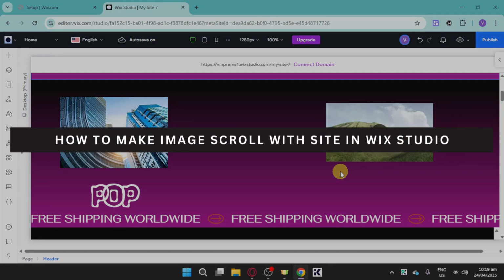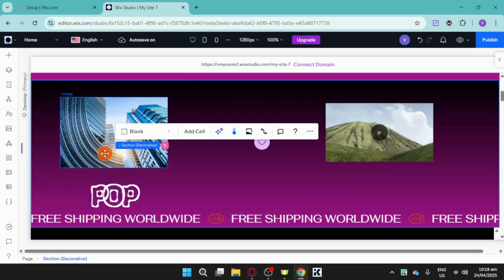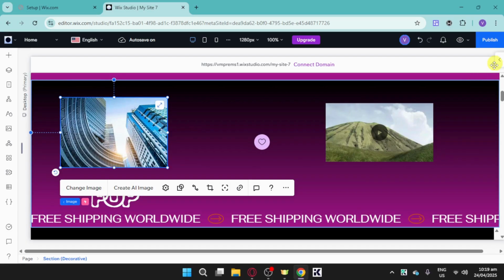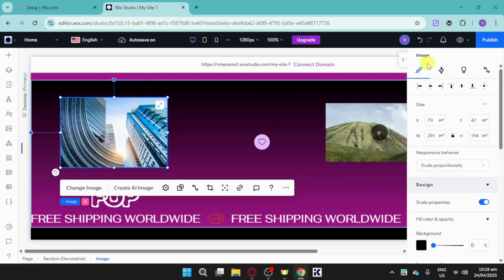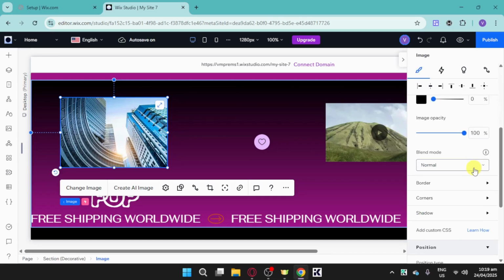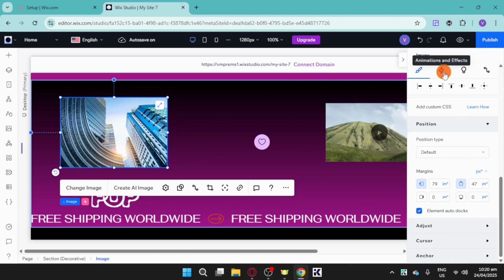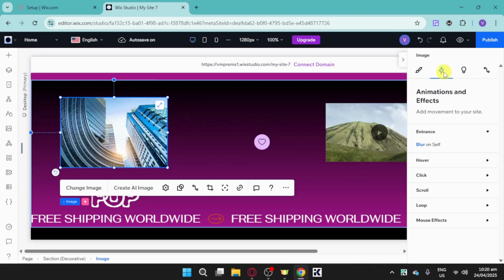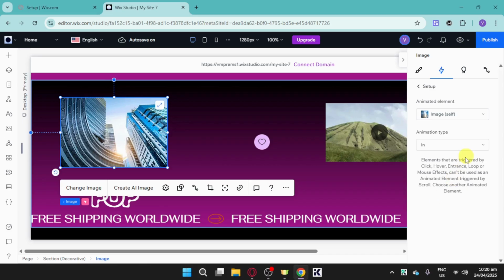How to Make an Image Scroll with Site in Wix Studio | Wix Studio Tutorial (2027)